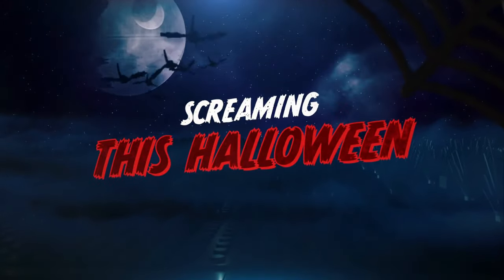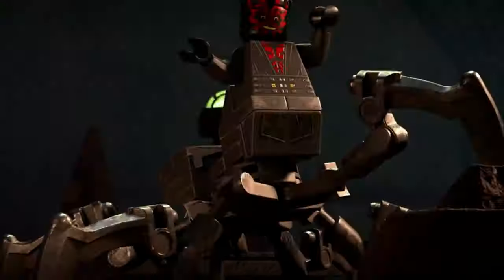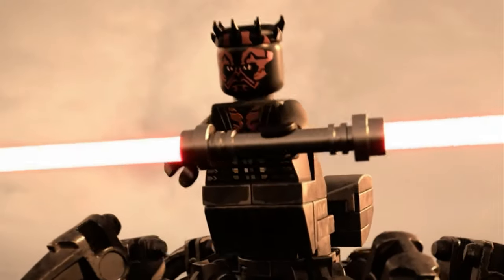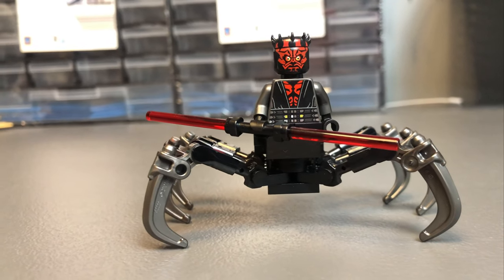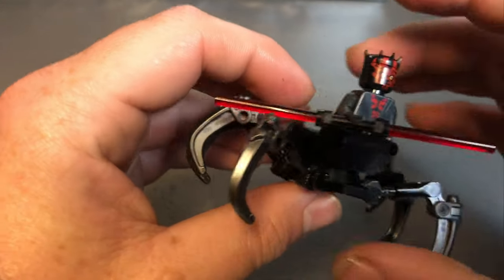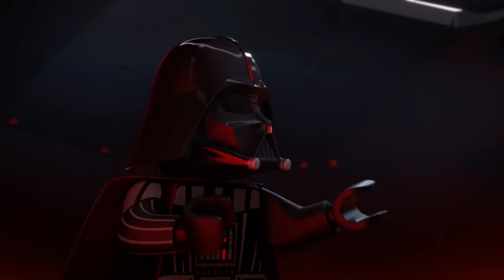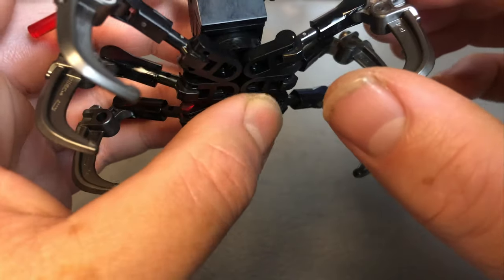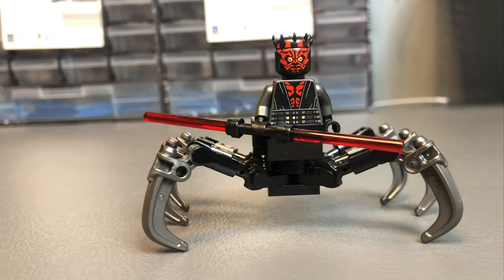LEGO Star Wars Spider Legs Maul | MOC Showcase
How's it going guys?! After watching the LEGO Star Wars halloween special, Terrifying Tales, I just had to find out if the spider legs build that they used for Maul was possible to be built in actual bricks. And here is the results!

FREE STREAM COMMANDS:

!redeem unlurk

!hellothere
!choke
!iloveyou

!quote

!studs
!top
!tophours
!givestuds

At 100 Subscribers i'll be giving away 1x 75267 Mandalorian Battle Pack. To enter, come along to the live streams, earn studs and use the command !100subs 1 to be in with a chance of winning!